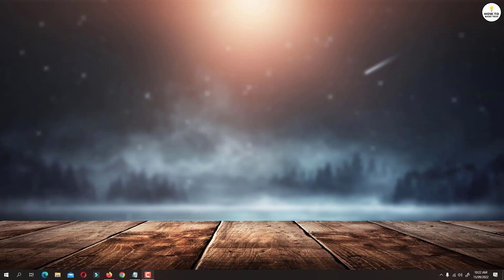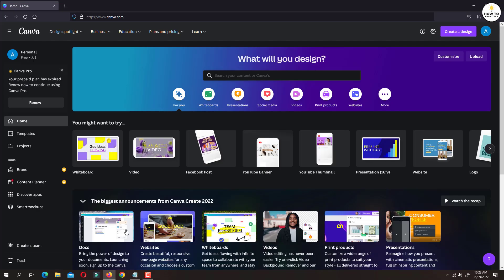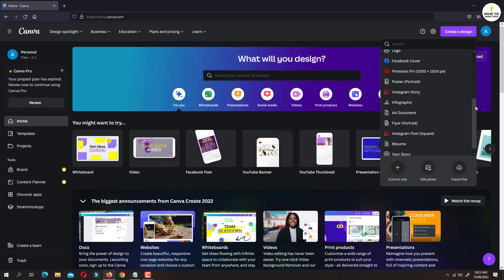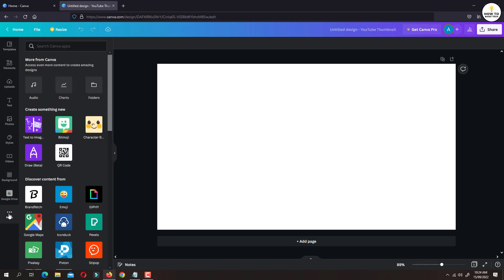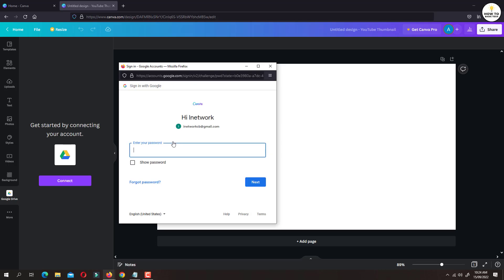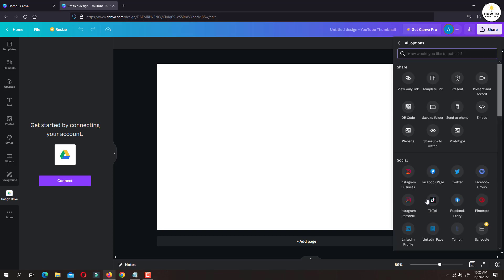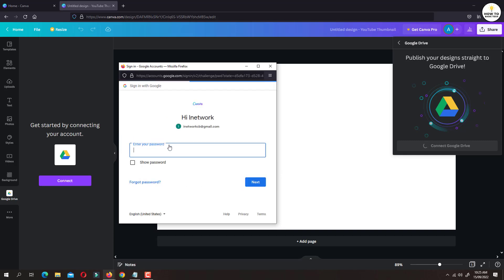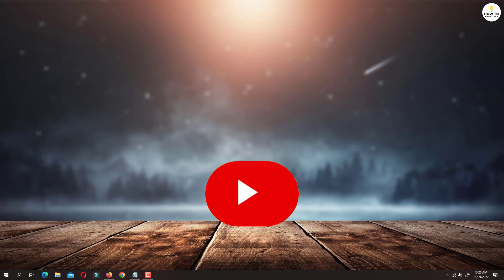Connect Canva to Google Drive: Easiest Way Ever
How To Connect Canva To Google Drive For Free. If you're looking for an easy way to connect Canva to Google Drive, you're in luck. Canva offers a free integration with Google Drive that makes it super simple to transfer your Canva designs to your Google account. Canva is a great platform for creating professional designs for businesses and individuals. However, Canva can be even more useful if you connect it to your Google Drive account. Doing so allows you to access your Canva designs from any device with an internet connection. Plus, it's free to do!

►► Recommended Videos -

👉 About How To Basic Tech (technosalad) -